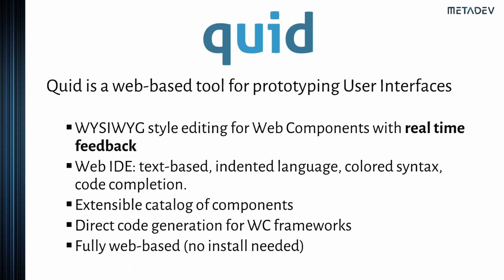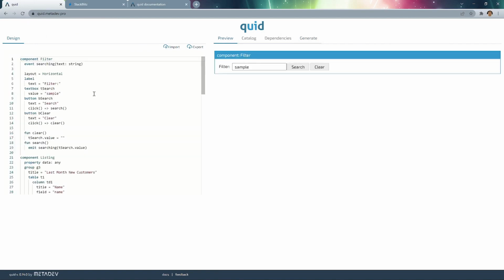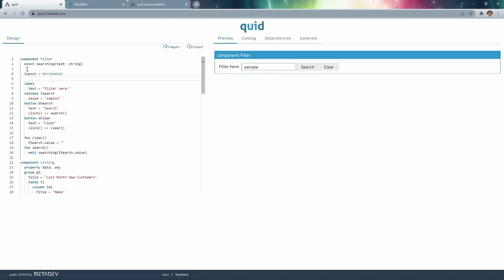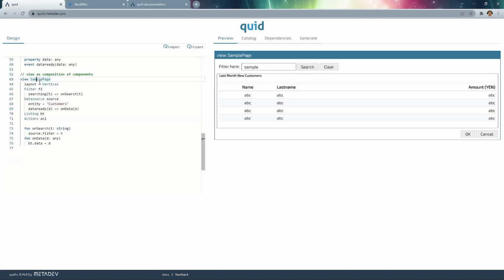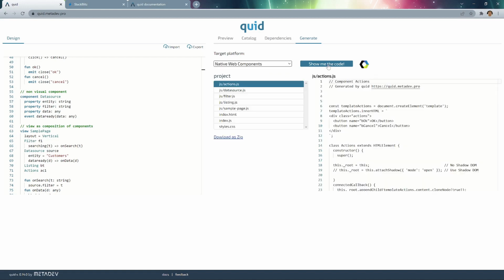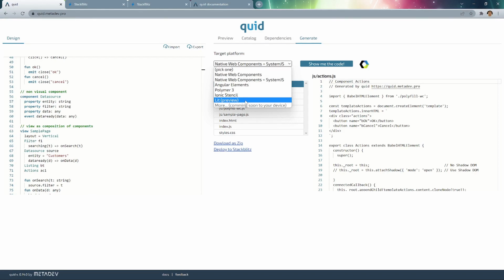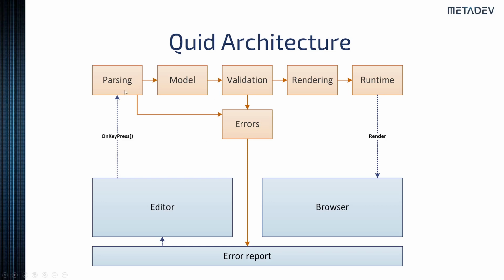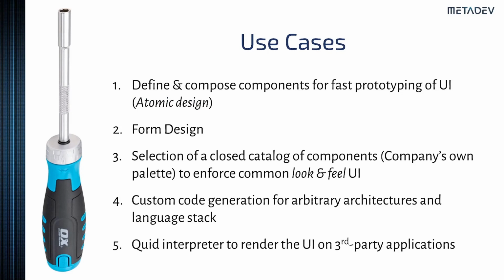MDENet Research Demonstration #6 part 2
Pedro Molina - 'Quid: Web based DSL to design Web-Components'